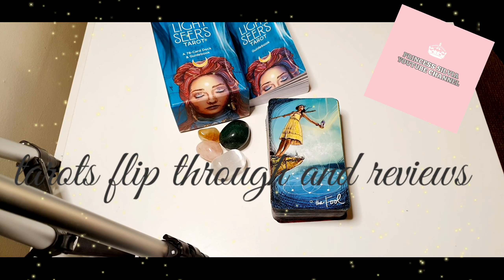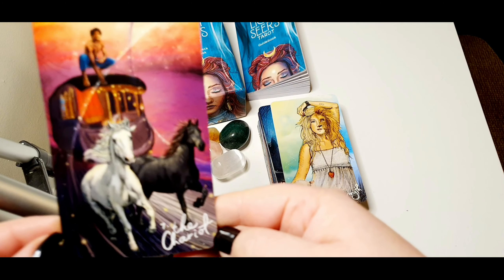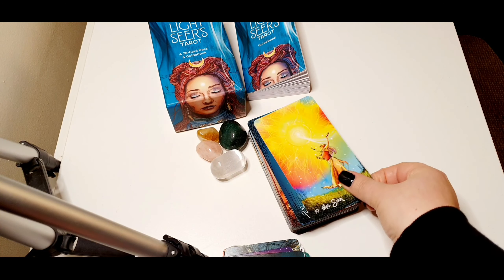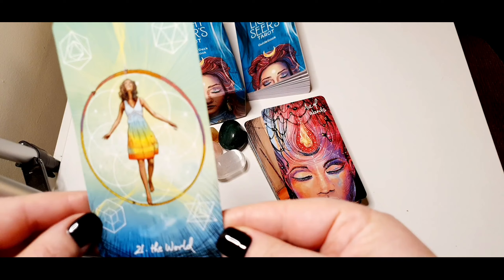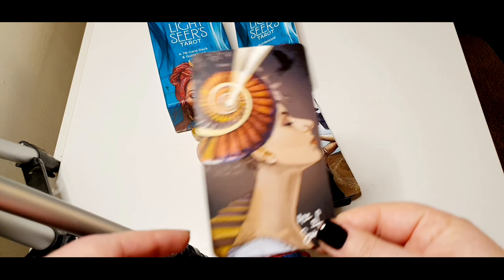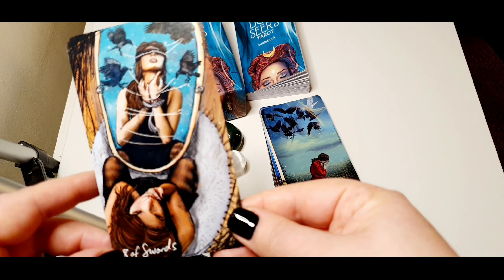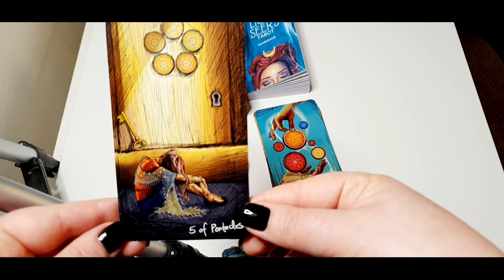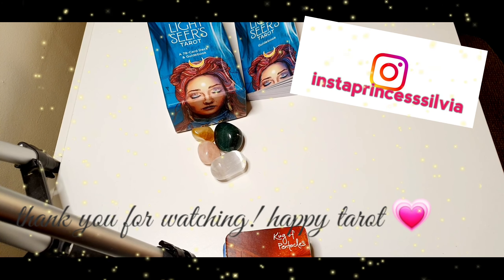The light seer's tarot flip through and review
Hello...this is the video with the complete flip through of this beautiful tarot deck... l really love it. enjoy and happy tarot everyone 💗